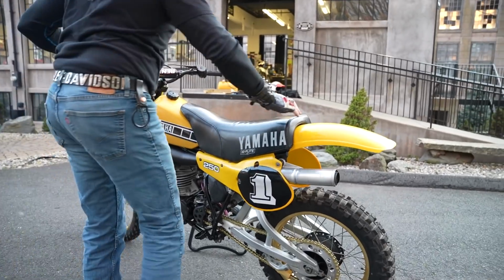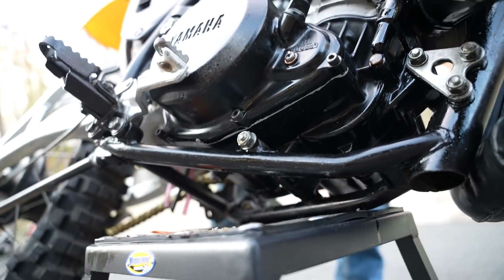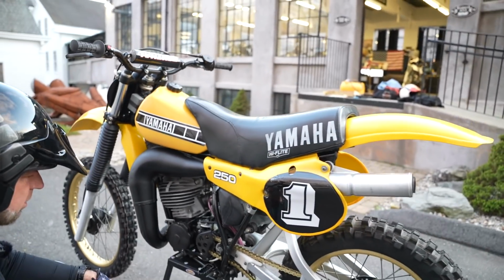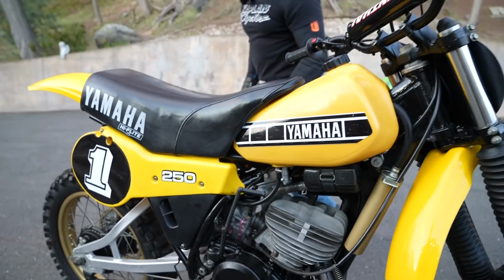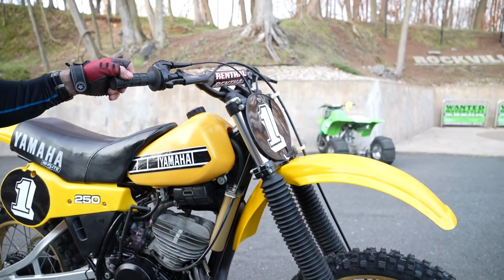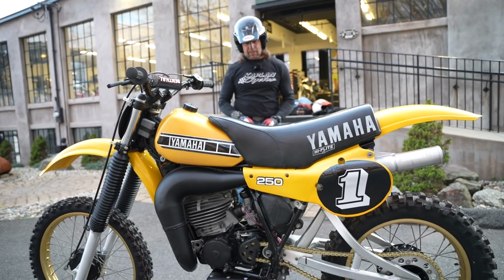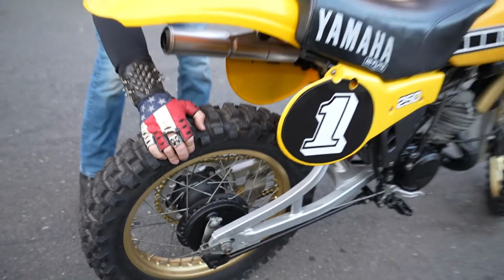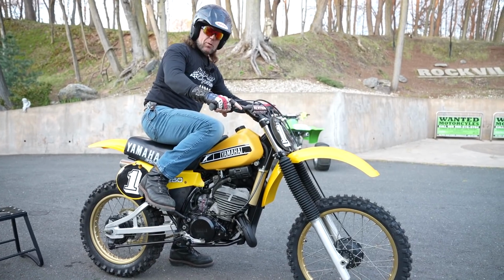Time Capsule 1981 Yamaha YZ250H